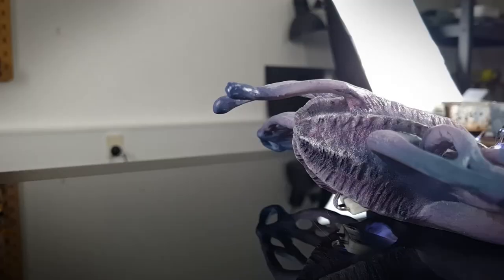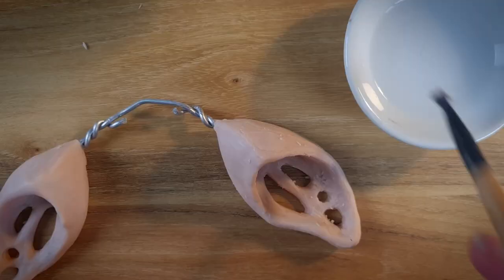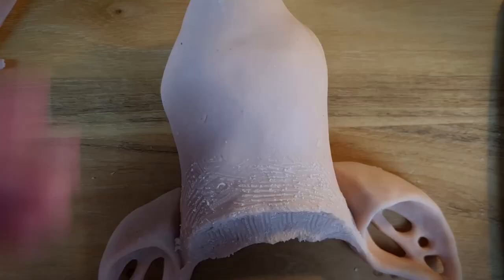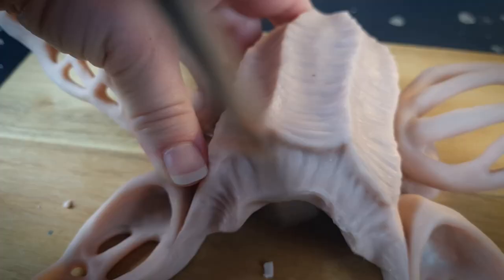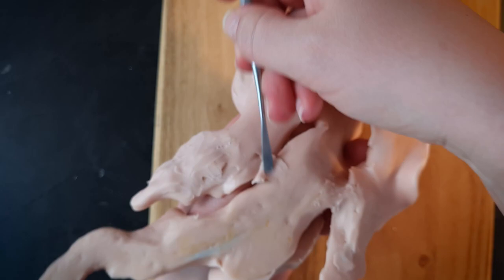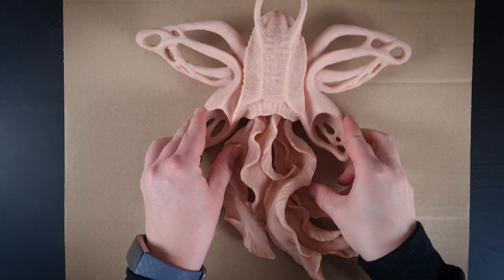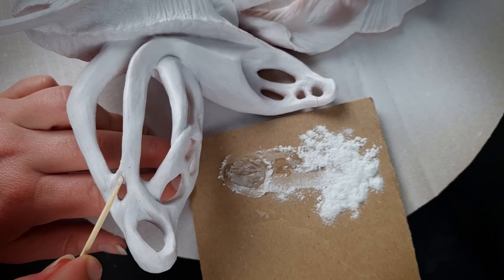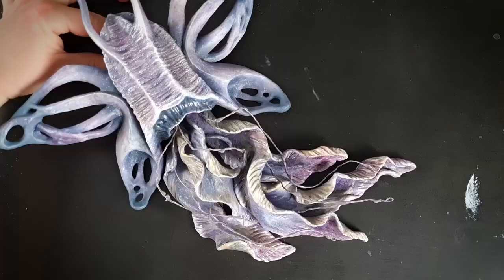Sculpting in POLYMER CLAY | Glowing JellyFish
Sculpting and Painting a JELLYFLY - so magical and weird it could be in AVATAR!

Video Chapters:
0:00 - Intro
0:21 - Design Your Sculpture
0:37 - Building a Tinfoil Armature
1:04 - Polymer Clay Sculpting and Texture
7:35 - Baking Polymer Clay
7:58 - How To Repair Cracks in Polymer Clay
8:27 - Painting Your Clay Sculpture
10:28 - Final Sculpture

Materials and Tools used/recommended:

CLAY
Super Sculpey Polymer Clay (pack of 3)

SCULPTING TOOLS
Stainless Steel Sculpting Tools
Loop Tools
Silicone tip / dotting tools

PAINTING
GOLDEN Fluid Acrylic (for airbrushing) set of 10
GOLDEN airbrush medium (to thin the paint)
GOLDEN Heavy Body Acrylics, set of 6 colours (thicker / for brush painting)
BRUSHES, set of 15
Skin Illustrator (Alc. Ink Palette)
Airbrush, Iwata Eclipse
Airbrush Compressor
Airbrush Holder + cleaning set

OTHER
Armature wire (gauge 10 / 3.2mm diameter)
Armature Wire (gauge 6 / 4.9mm diameter)
Turntable / Sculpting Wheel